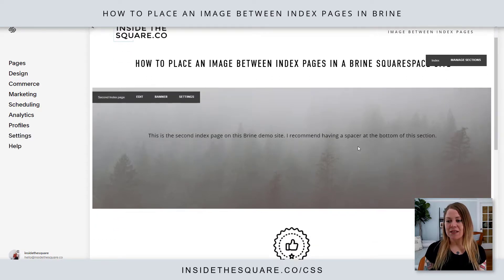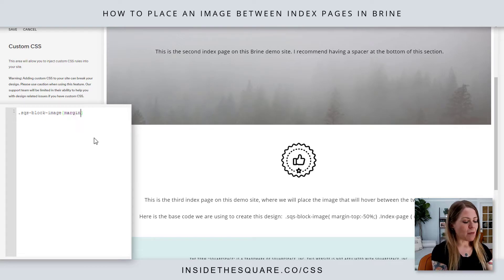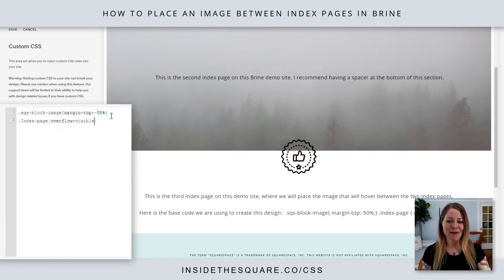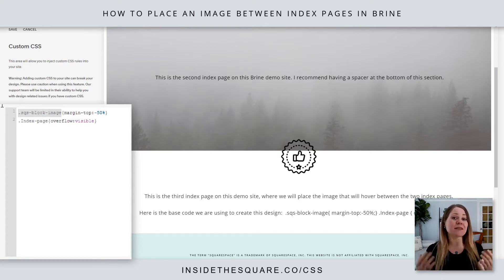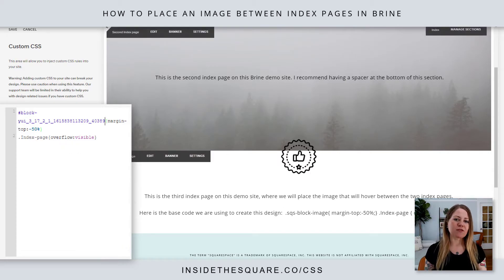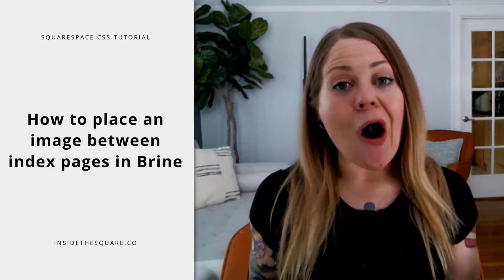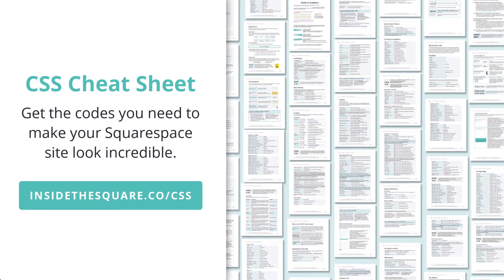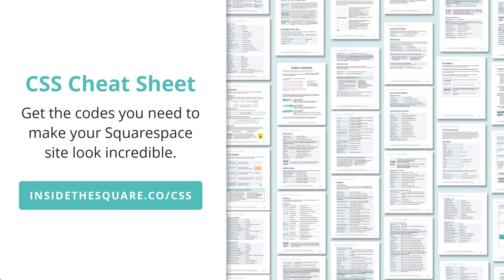How to place an image in between index pages in a Brine Squarespace site // Squarespace CSS Tutorial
In this tutorial, you'll learn how to use custom CSS to pull an image up so it hovers between two index pages in your Brine theme Squarespace site.

👉 This tutorial is specific for version 7. If you are working on a site built in version 7.1 check out this tutorial to learn how to do the same thing with sections

❓ And if you have no idea what theme or version you are using, read this article to find out which one you are using and why it is oh so important to know

🔮 Here is a link to the chrome extension I use to easily find block ID’s in Squarespace.

This code will add a negative top margin to an image on your site so it will hover between two sections. If you are trying to target a specific image with a block id (which I STRONGLY recommend) add that block id before the text .sqs-block-image like this:
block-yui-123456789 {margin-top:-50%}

Make sure you also add this second line which will keep the image above both sections.
.Index-page{overflow:visible}

So your whole code will look like this, adjusting the block yui number to the one you want for your site, and the -50% to the right percentage for the look you are going for:

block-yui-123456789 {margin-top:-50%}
.Index-page{overflow:visible}